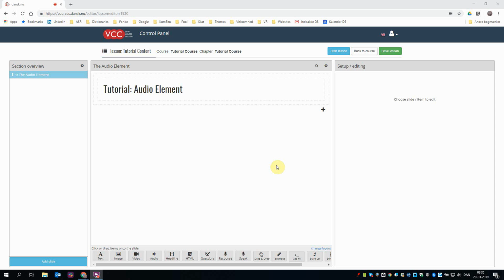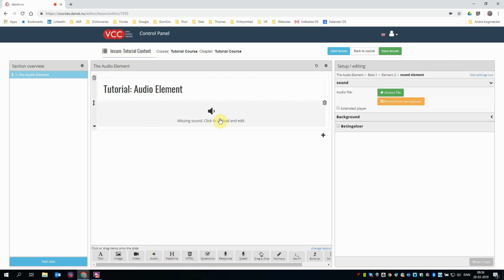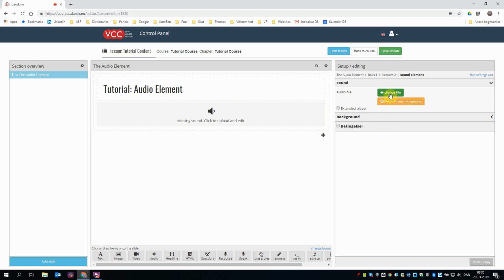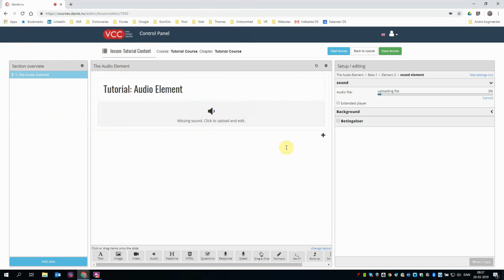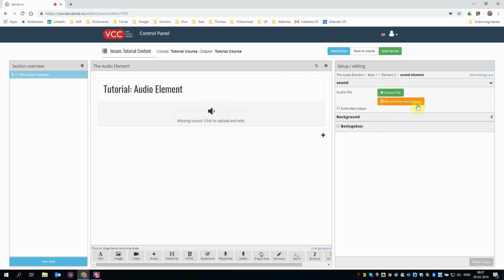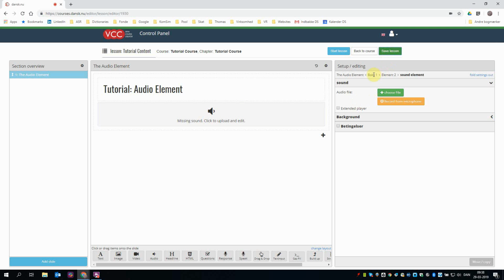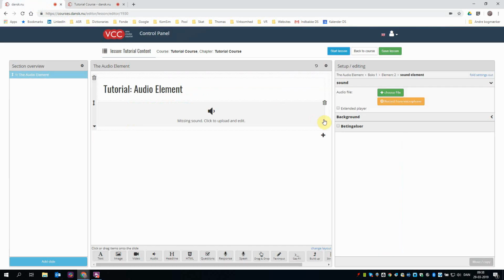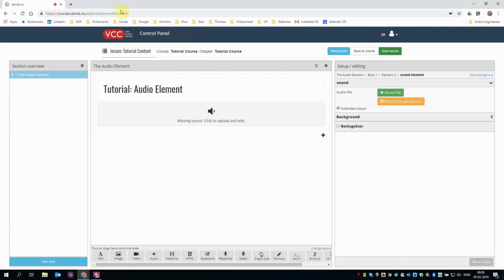VCC Audio Element EN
VCC Tutorial on the Audio Element